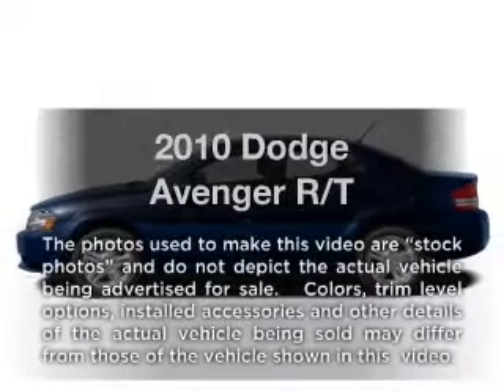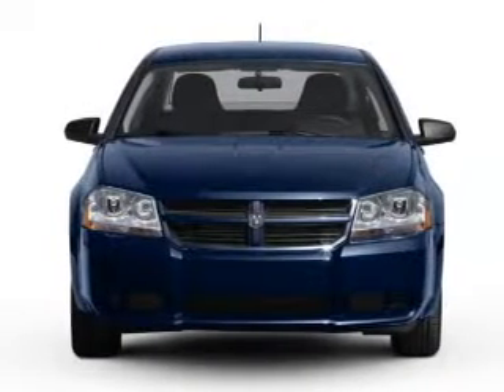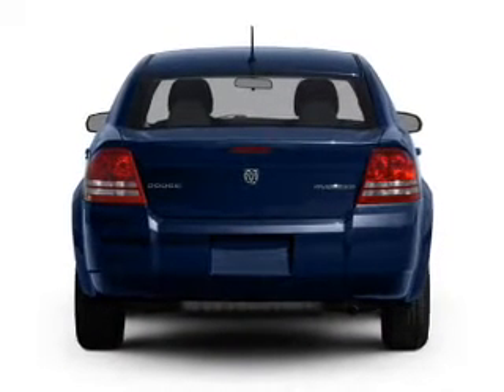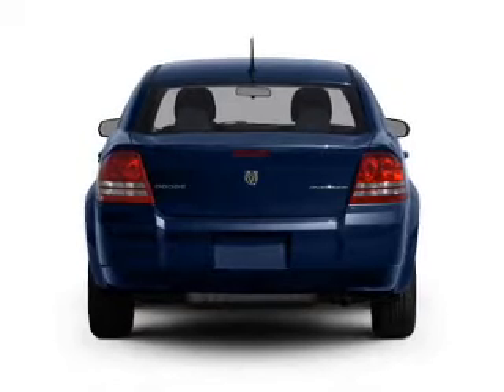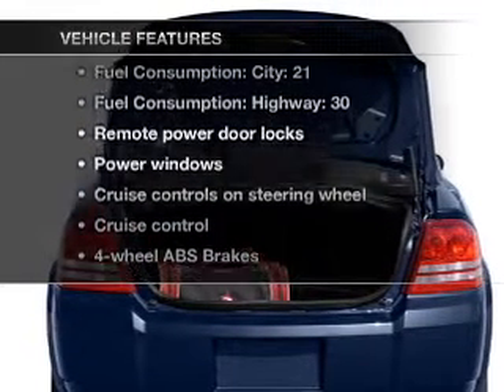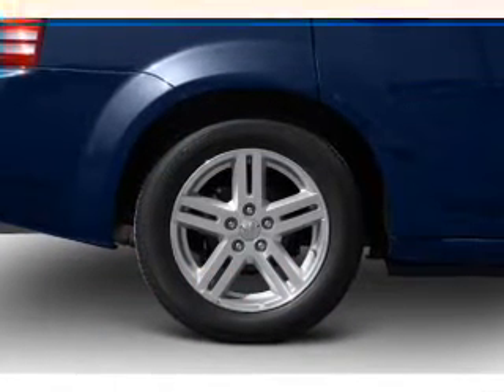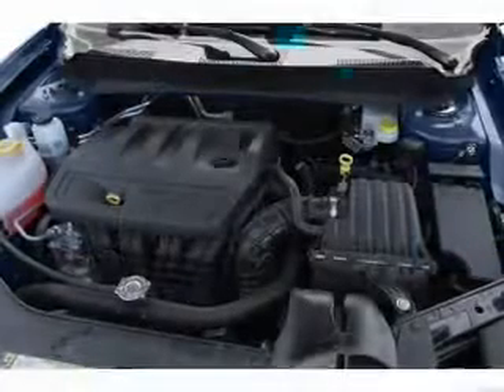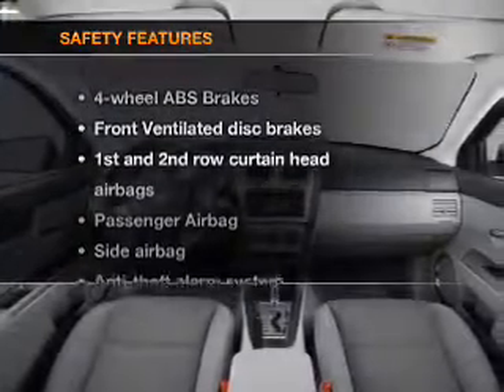2010 Dodge Avenger - Manchester NH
Year: 2010
Make: Dodge
Model: Avenger
Trim: R/T
Engine: 2.4 liter inline 4 cylinder 16 valve
Transmission: Automatic
Color: Blue
Mileage: 33248
Address:
1477 S Willow St